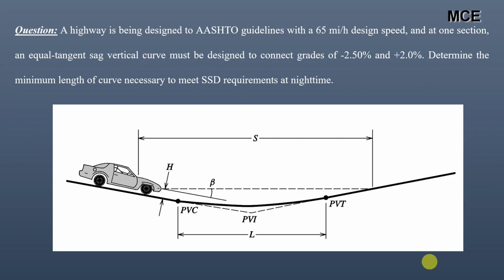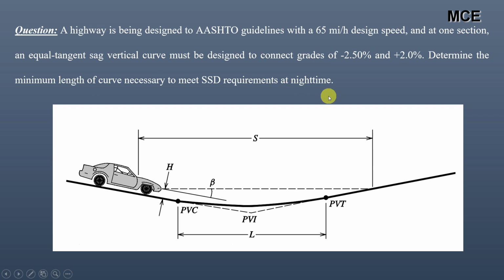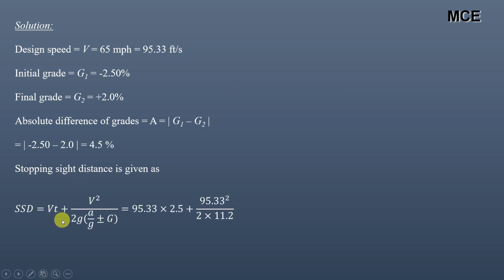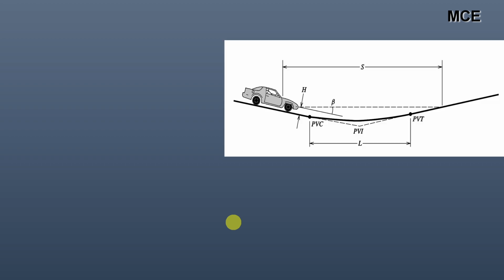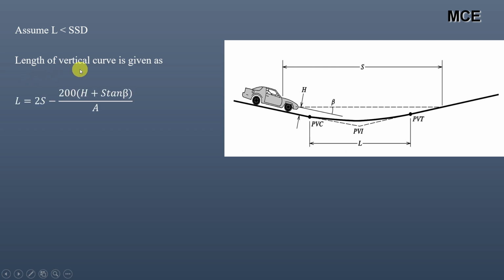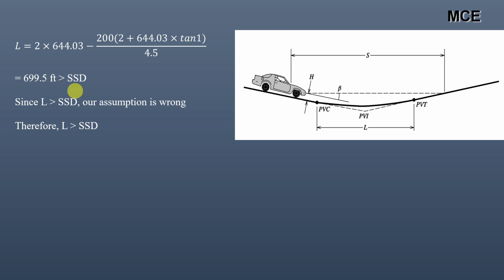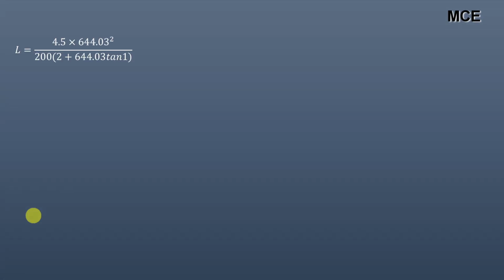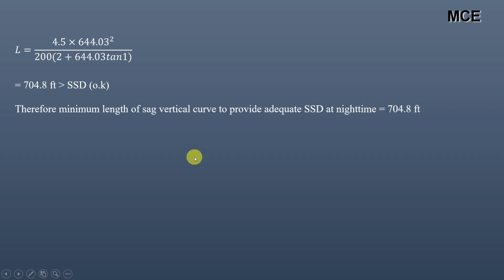Minimum Length of Sag Vertical Curve For Adequate Stopping Sight Distance As Per AASHTO Guidelines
In this video we are going to learn how to calculate Minimum Length of Sag Vertical Curve For Adequate Stopping Sight Distance As Per AASHTO Guidelines